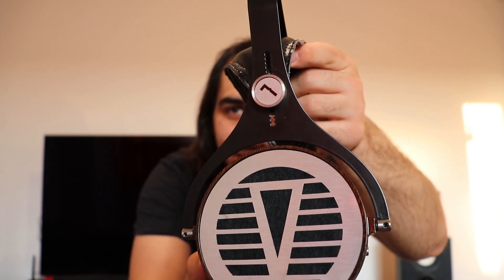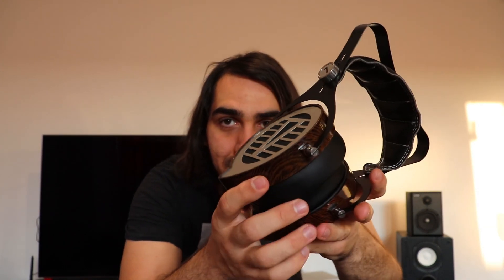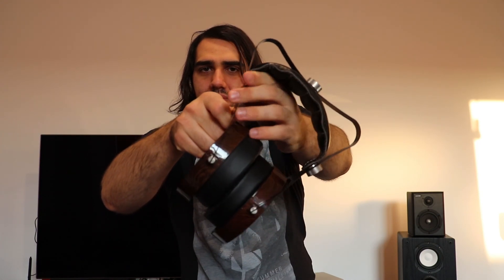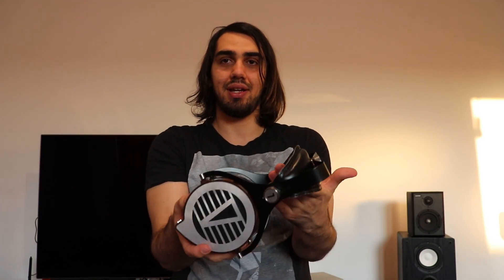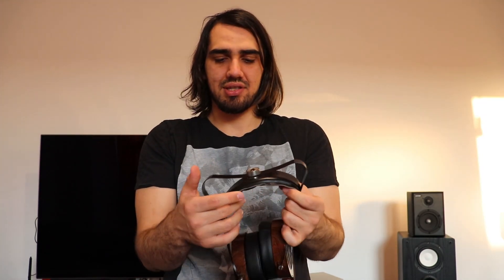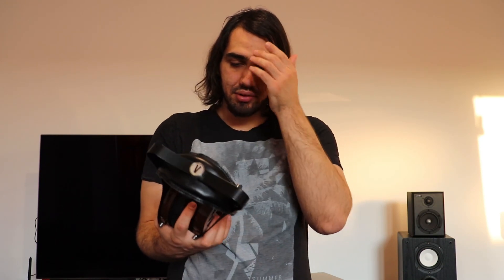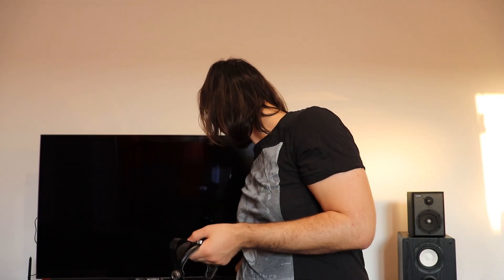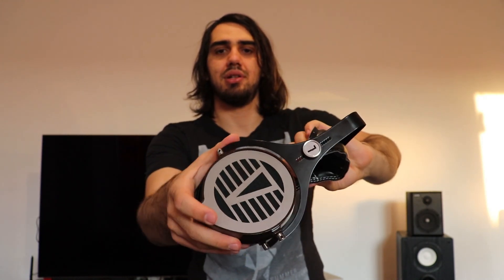Verum One Headphones - Neko Neko Ears